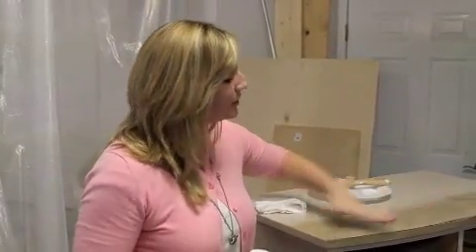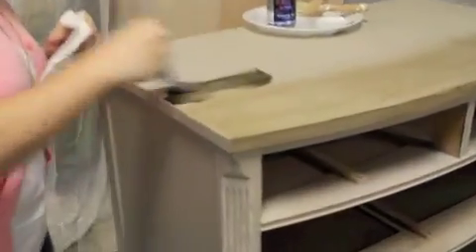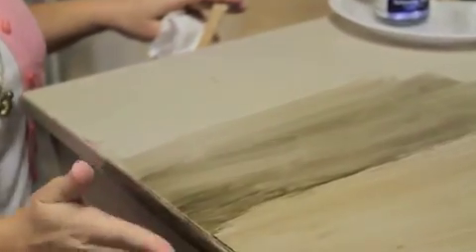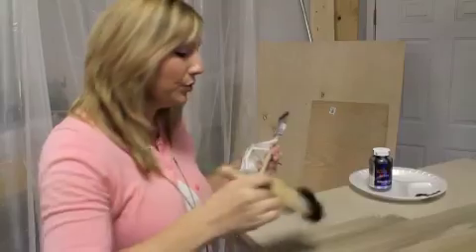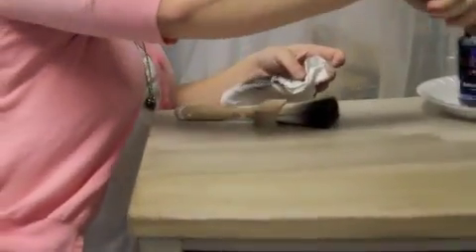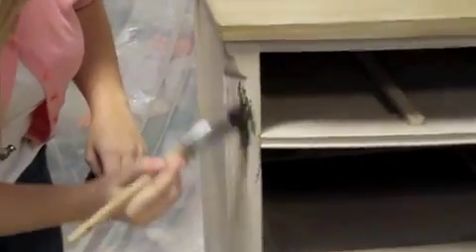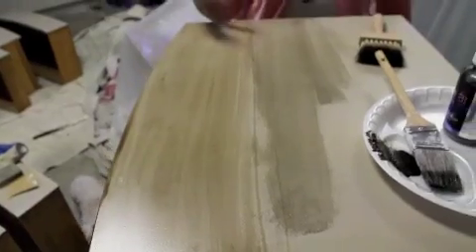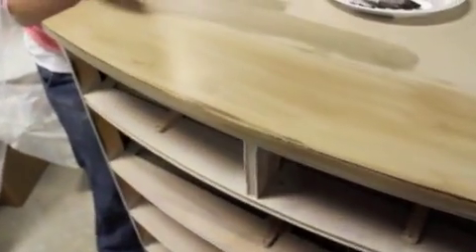Glazing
Glazing Video Tutorial for Creating Your Masterpiece eBook